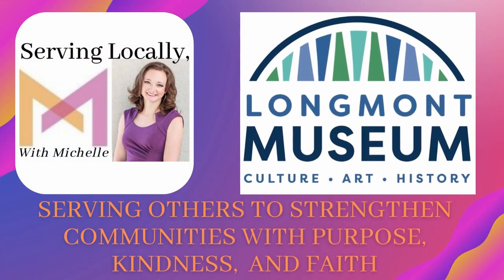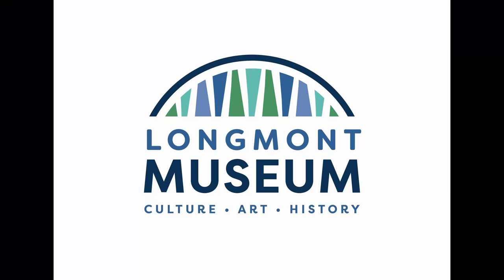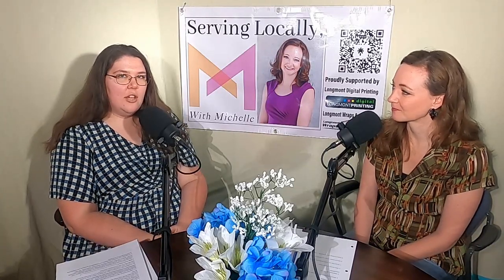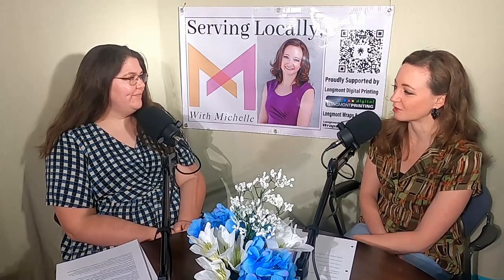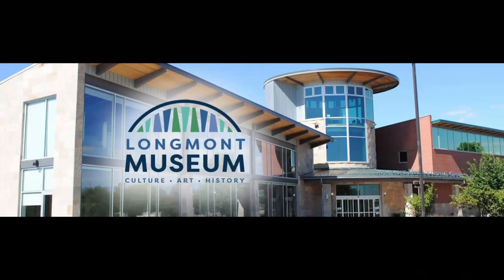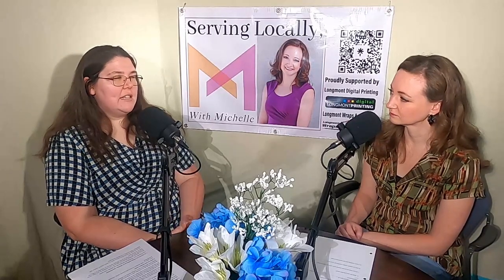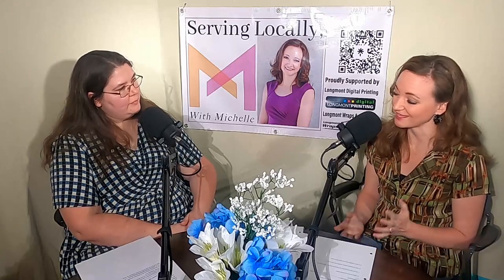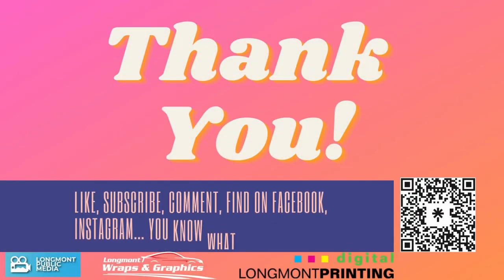Serving Locally, with Michelle : Longmont Museum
Mission
The Longmont Museum is a center for culture in Northern Colorado where people of all ages explore history, experience art, and discover new ideas through dynamic programs, exhibitions, and events.
Vision
The Longmont Museum fosters a community that is culturally educated and creatively inspired.
HOURS OF OPERATION
9 am to 5 pm Monday - Saturday
1 - 5 pm Sunday
Additional hours during program seasons Thursday evenings 5 - 9 pm
LOCATION
400 Quail Road
Longmont, CO 80501
EXHIBIT ADMISSION
$8 adults, $5 students/seniors
Ages 3 and under free
Members free
Only $0.25 with a qualifying EBT or SNAP card
Second Saturday each month is a free day